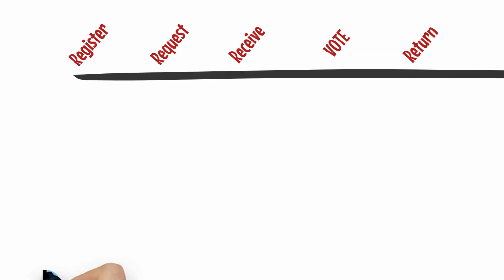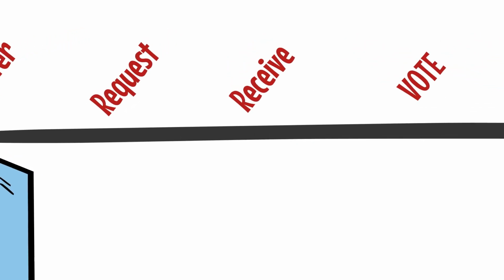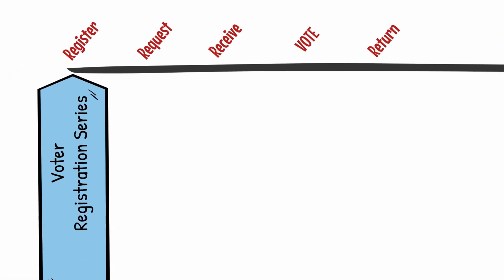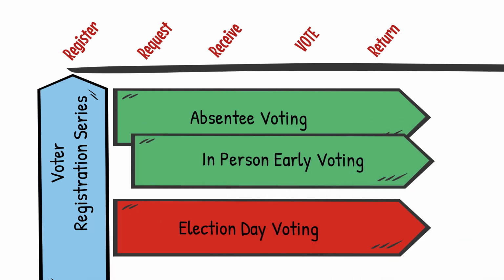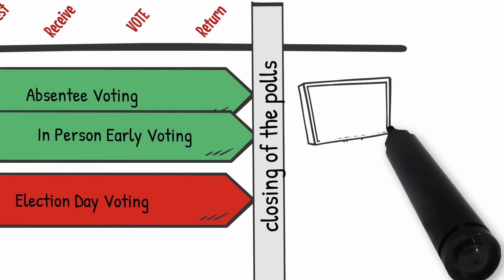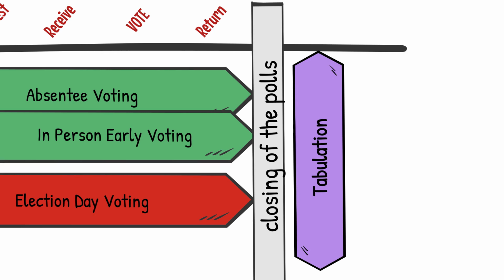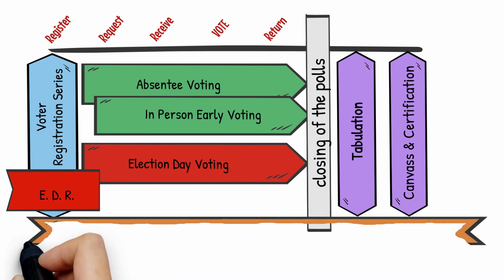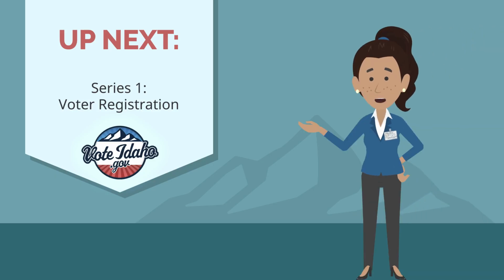1.1 - The Voting Process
We develop a comprehensive road map to the election journey, and give you a blueprint to understanding how elections are run in the state of Idaho.